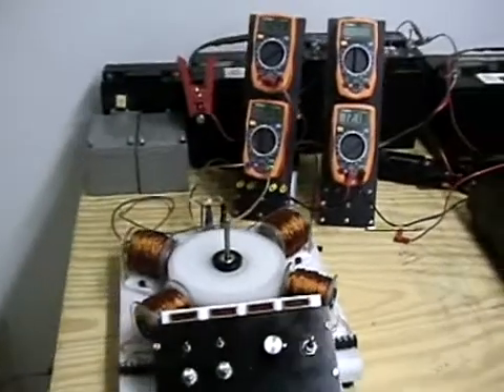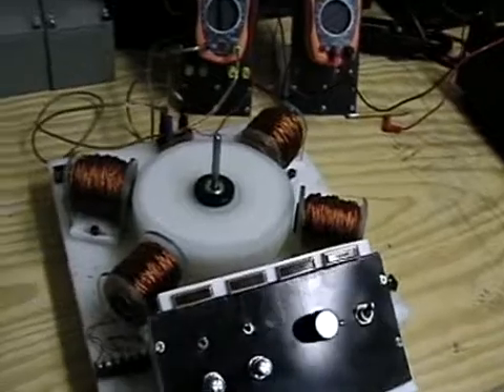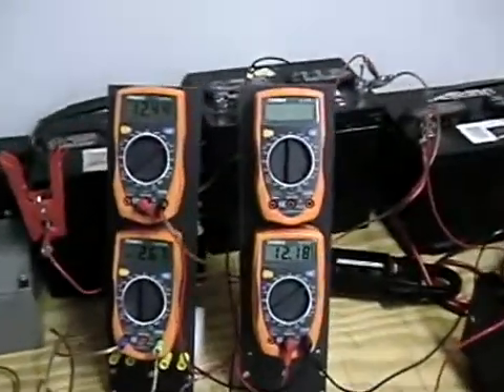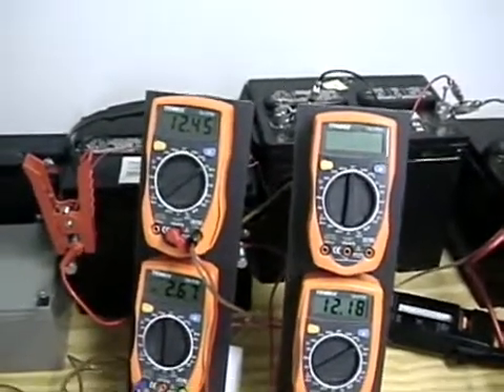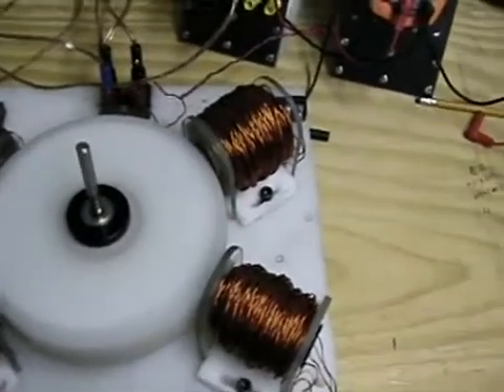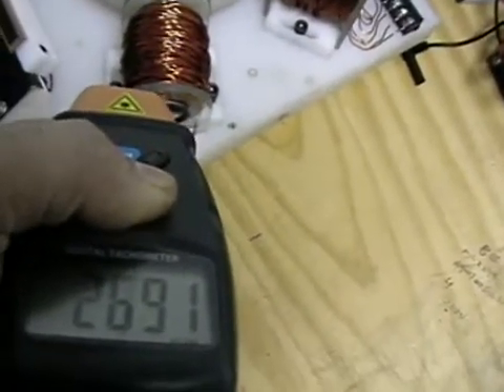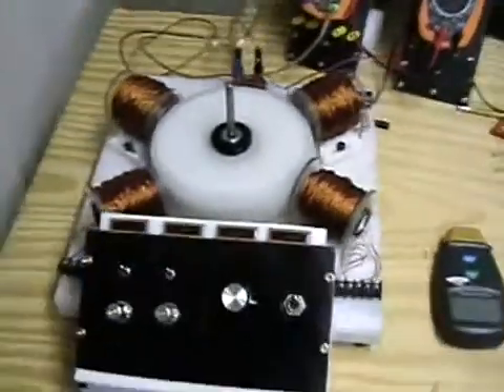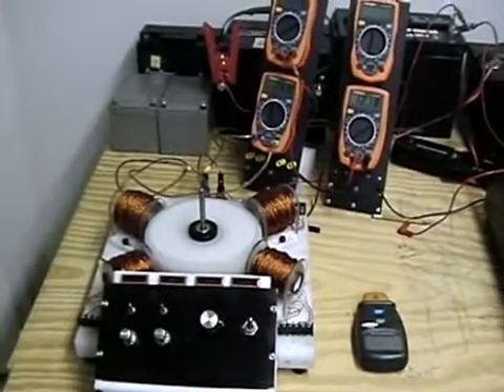Pulse Motor 8" wheel SSG August 2008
Small bedini style motor generator utilizing Neodymium Magnets 88 pounds of force and 2n3055 chips with 10 circuits and four coils operating at 2700 rpm first video